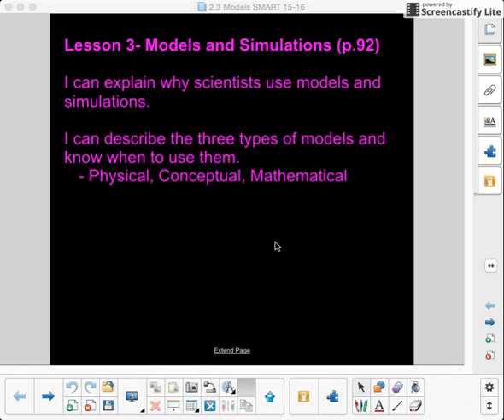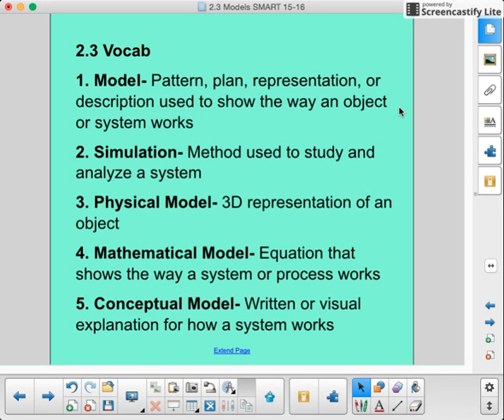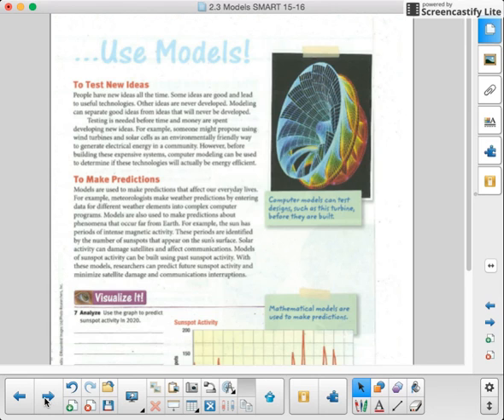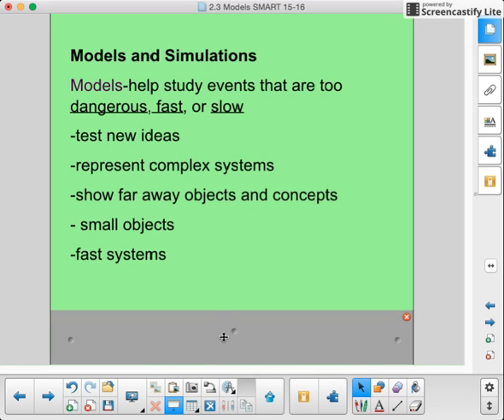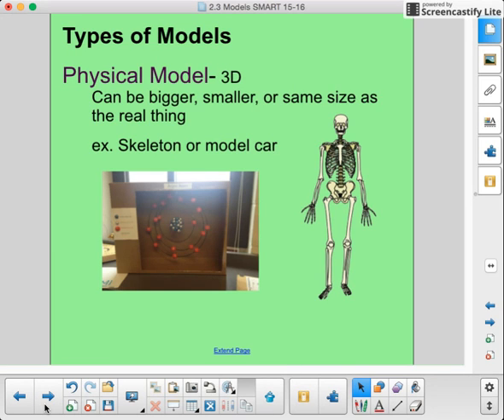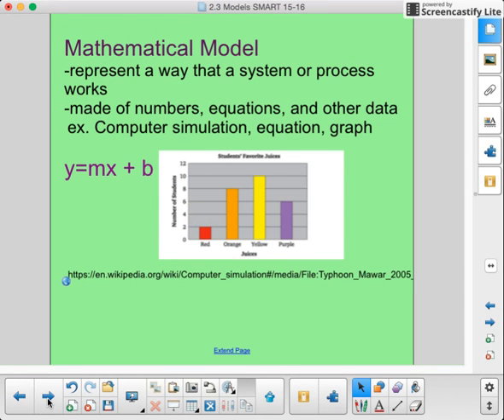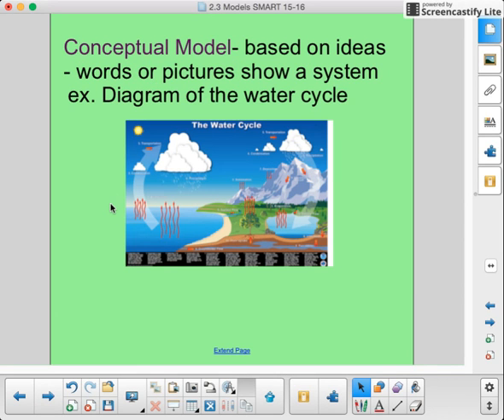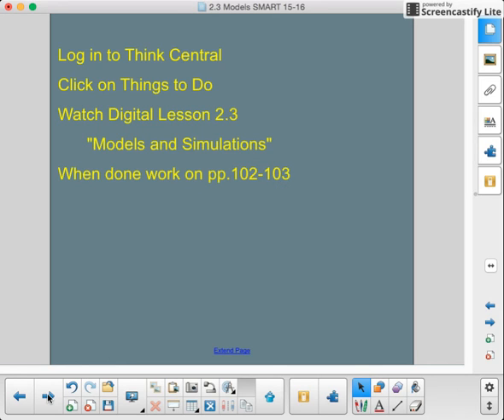Unit 2 Lesson 3: Models and Simulations